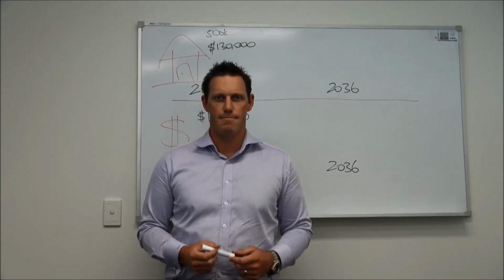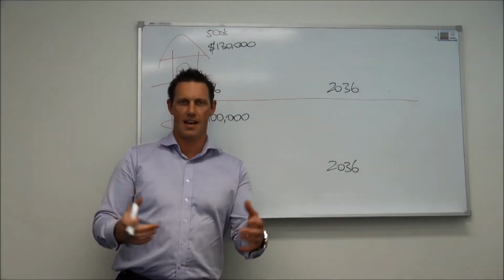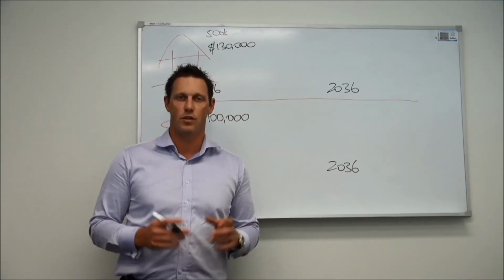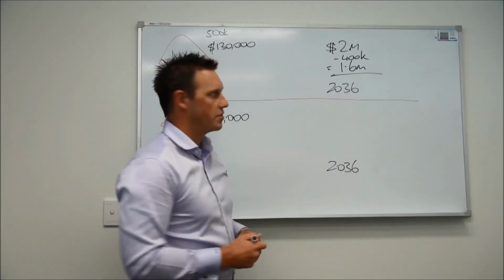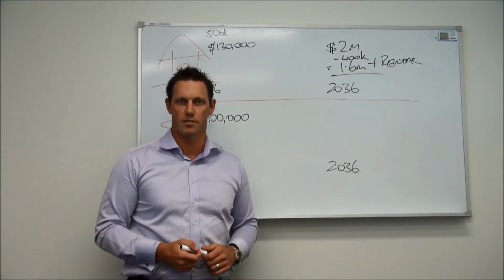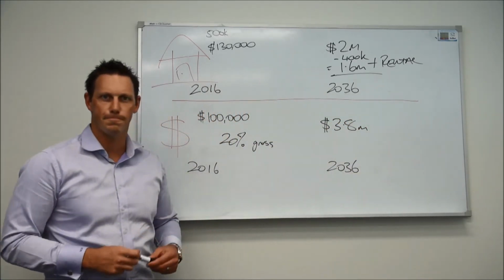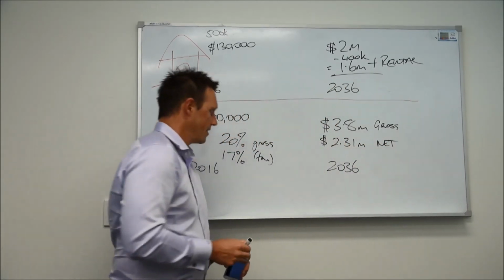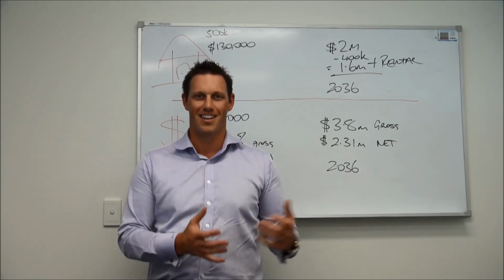The better and best of buying property in your super – Property WOD |Ep. 223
Have you thought about buying property through your super? We take a look at why you should, or should not.